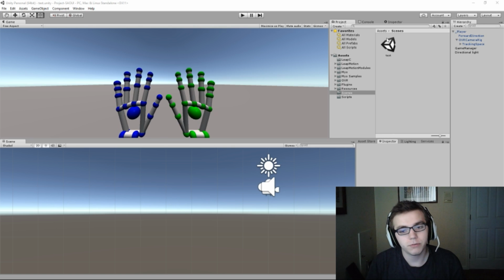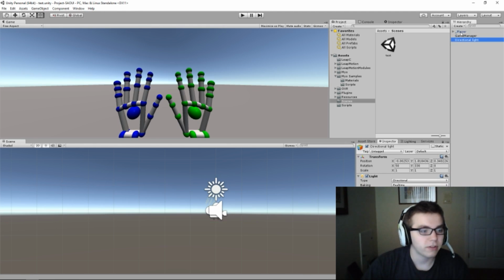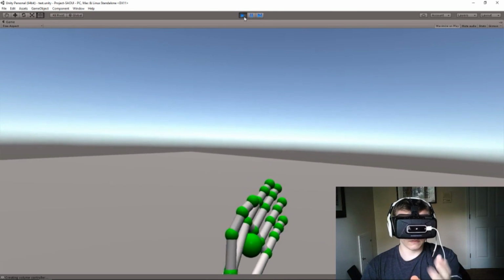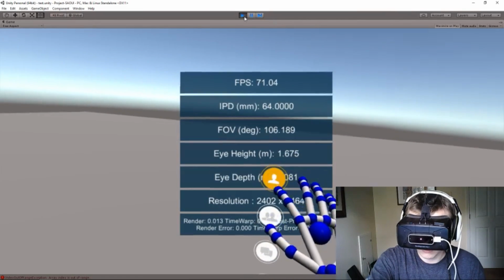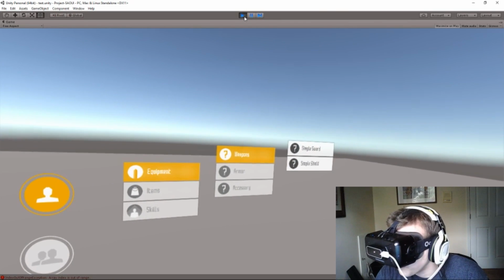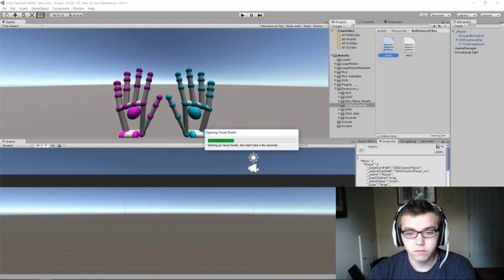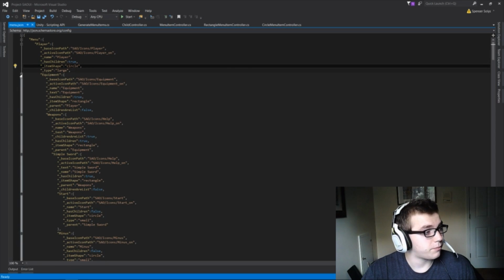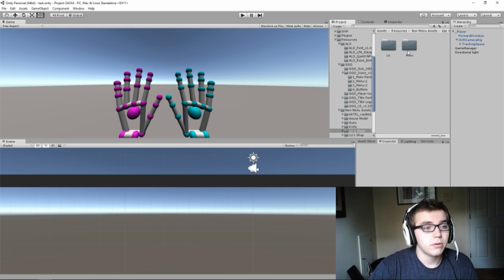Project SAOUI Overview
If you want to skip me talking and see it in action click this: 6:46

Leave some feedback on what you think I/we should add to the project!